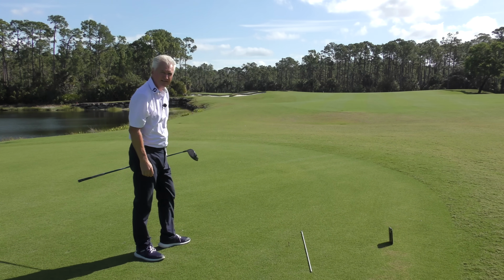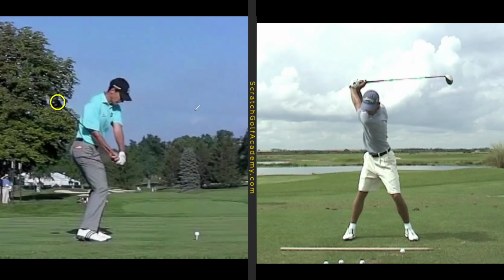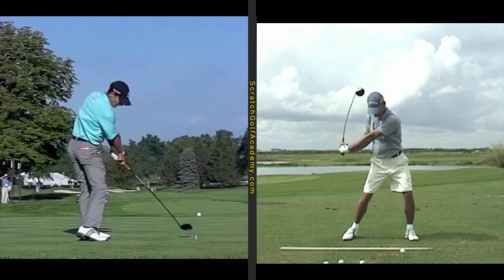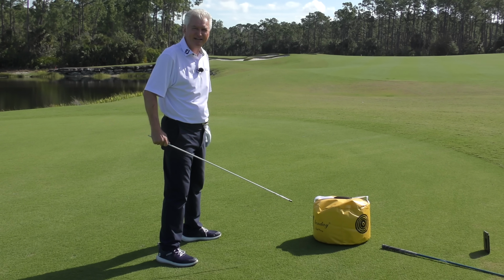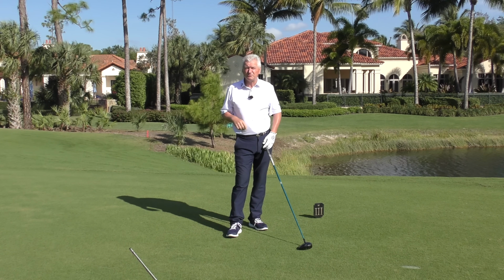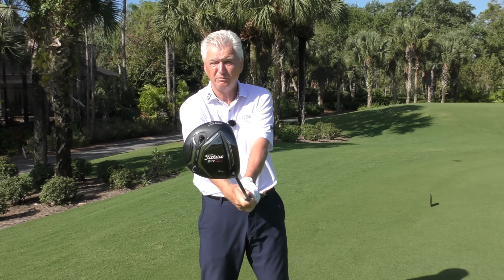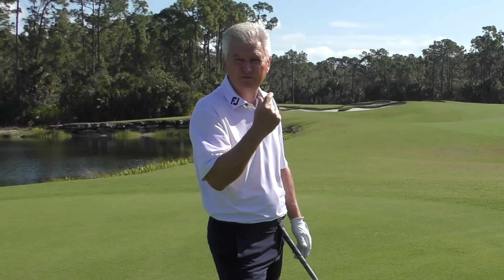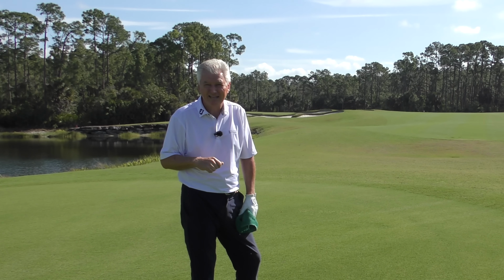How To HIT Your DRIVER From The Inside [HUGE GAINS!)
🔥 NEW WEBSITE! Over 25 Courses, Mobile App, Swing Feedback, Live Events With Adam!

This video is about How To HIT Your DRIVER From The Inside [HUGE GAINS!) For Golf.  For more golf tips and drills please make sure to check out For more golf lessons and instructions please click the “Show More” button below.